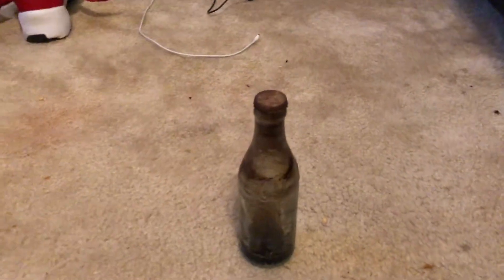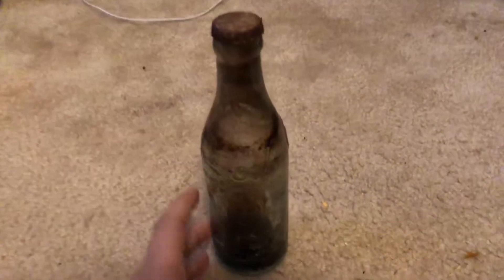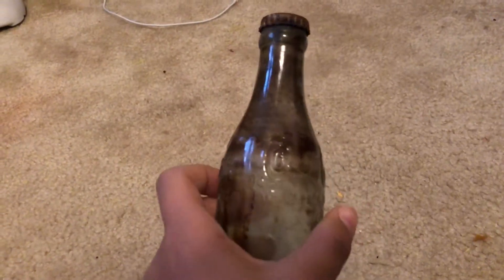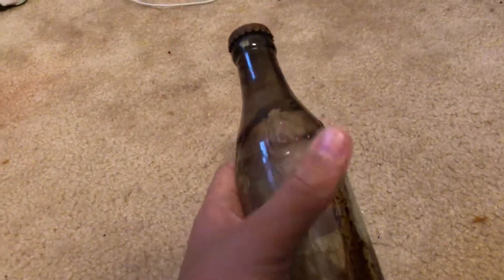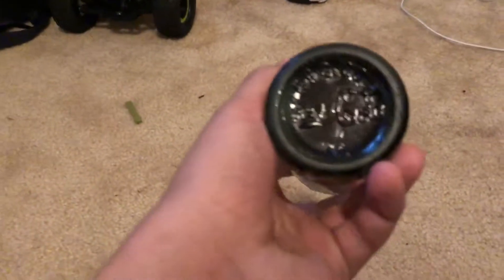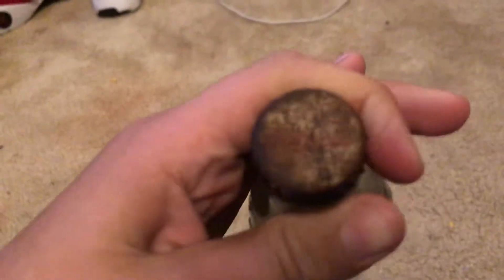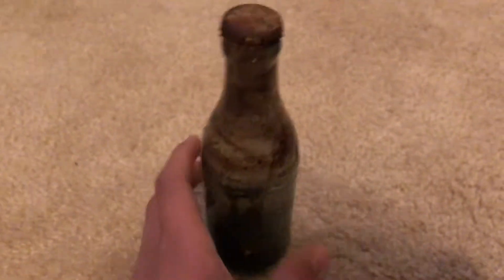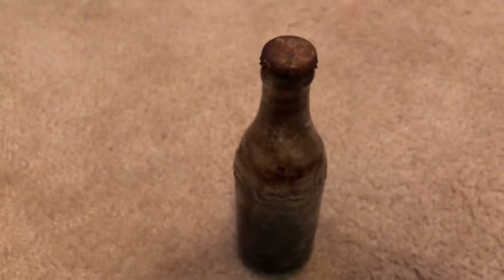1914 Coca Cola bottle. Amazing Condition!!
So I got this bottle off eBay for 40 bucks, tell me what you think!